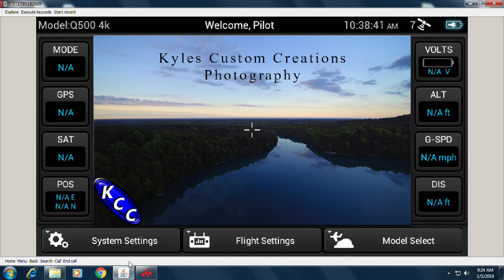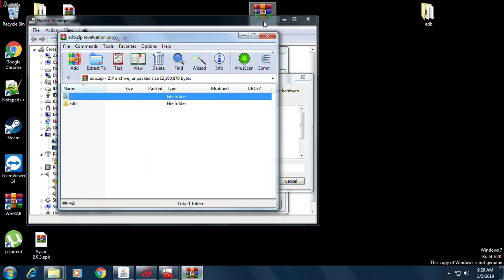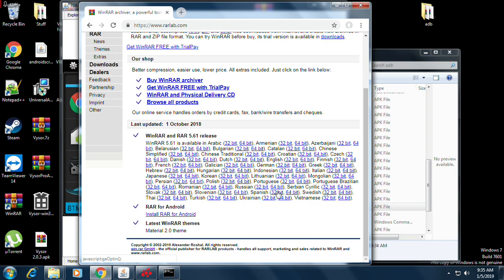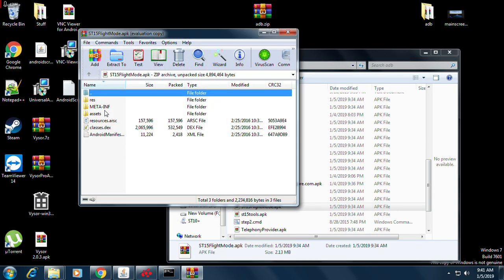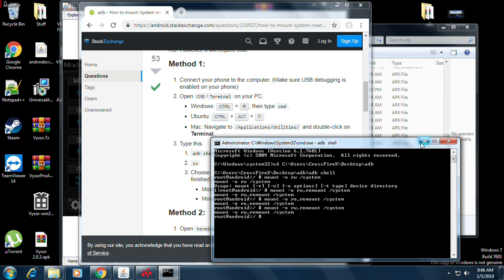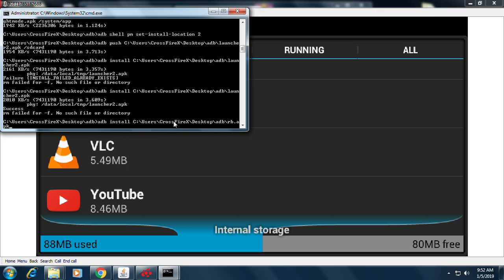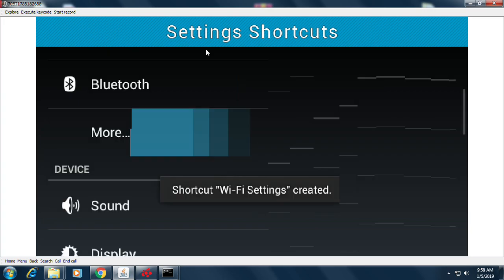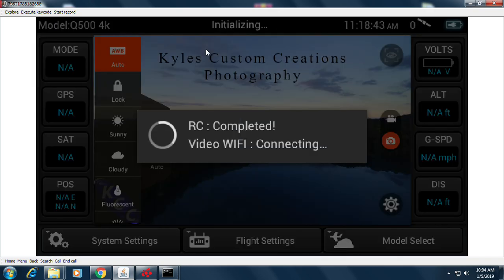NEW ST10+ Mods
commands used in the video:

adb shell pm set-install-location 2

mount -o rw,remount /system

mount -o ro,remount /system